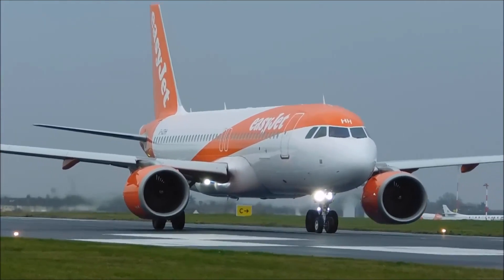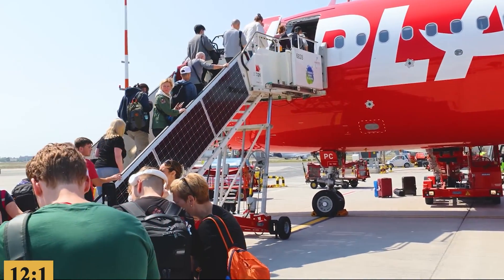Inside The $110 Million Airbus A320neo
Inside The $110 Million Airbus A320neo Plane

This is the Airbus A320neo, an evolved version of Airbus's pioneering A320. The A320 family already had a reputation for innovation, being the first civil aircraft to incorporate a fully digital fly-by-wire control system, and the A320neo was introduced as part of Airbus's broader strategy to offer more fuel-efficient, eco-friendly, and cost-effective options in the single-aisle aircraft market.
The program was officially launched on December 1, 2010, in response to the market's increasing demands for fuel efficiency and lower operating costs, and was also partly to counter the competition from Boeing's 737 MAX series and emerging competitors like the C Series.
But the A320neo series hasn't been entirely without challenges: the engines faced a series of teething issues, including reliability problems that led to some groundings in the early days of its service. However, these issues have largely been addressed through engineering fixes and software updates.
Development proceeded relatively smoothly, with the first flight of an A320neo taking place on September 25, 2015, and certification followed suit, with the EASA and the FAA granting their approvals in November 2015 and August 2016, respectively.
The base purchase price for a new Airbus A320neo is $110 million before options.
Here is everything you need to know about the Airbus A320neo.

TIMESTAMPS
0:00 - Intro
1:30 - Cabin
4:36 - Cockpit
7:53 - Performance
9:40 - Prices
9:49 - Outro